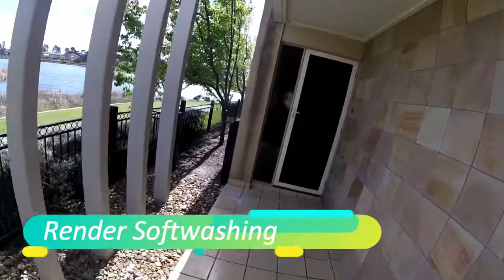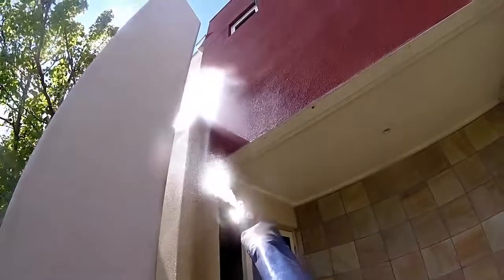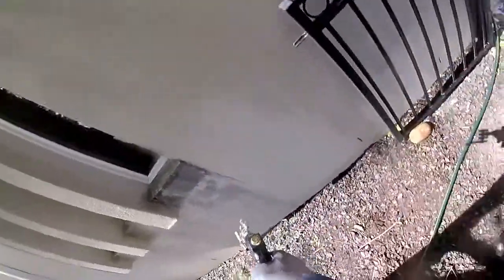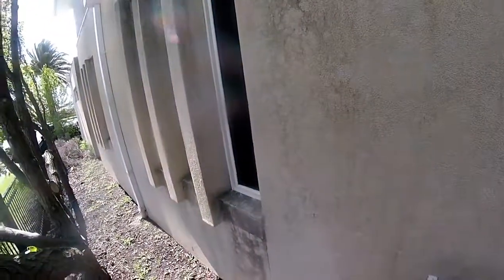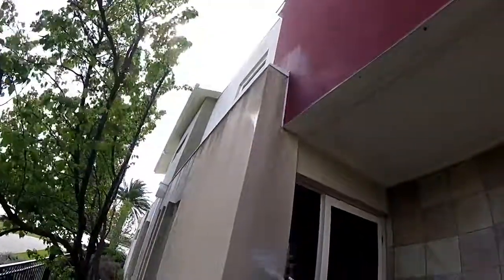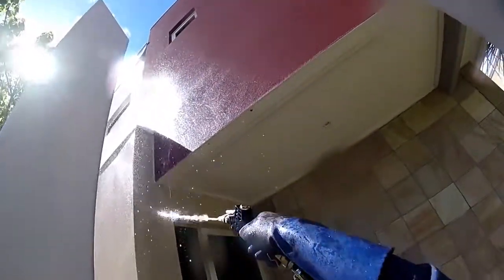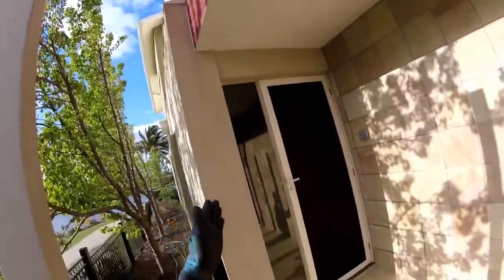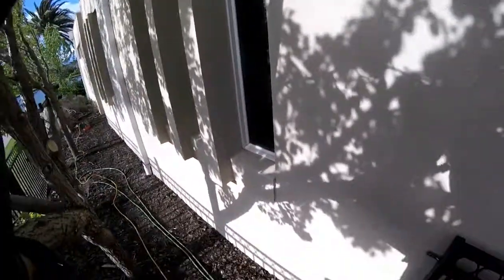Render Soft Washing - Exterior Clean Melbourne 0416 484 644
When it comes to exterior siding, Australians today have a multitude of options for render cleaning services. We are a professional clean service serving all of Melbourne and suburbs.

When it comes to exterior siding, Australians today have a multitude of options. One option that is quite popular is stucco or "RENDER". Traditional render is cement combined with water and materials such as sand and lime. Synthetic renders are also common, but the quality varies a great deal.

Other than being durable and attractive, Render is popular for being relatively low maintenance. Walls applied with paint need to be maintained and the paint re-applied every now and then. But with render, as long as it is applied properly, you don't need to regularly fix it and once you tint the Render the color you want, you have that color for the long haul.

But, like all things, Render still requires some cleaning and attention from time to time. It isn't particularly difficult to keep this popular exterior in great shape, though. Once a year, you simply need to inspect your stucco surface and give it a nice, thorough cleaning.

Often, your trusty garden hose is all that is required. Simply spray the surface to remove the dirt. A power sprayer is not recommended, as it may be too strong and may compromise the structure.

For dirt that the hose couldn't tackle, simply get a bucket of hot water, dishwashing soap, and a stiff nylon brush. Use the brush to gently scrub the Render surface. The key here is gently, as vigorous scrubbing could damage the Render. Afterwards, you rinse again with a garden hose to remove the soapy water that you used for the scrubbing.

A biggie in Render cleaning issues is mold and mildew. This is especially true if you live in a part of the country where there is high humidity or excessive rainfall. Mold and mildew love damp places, so the problem becomes compounded.